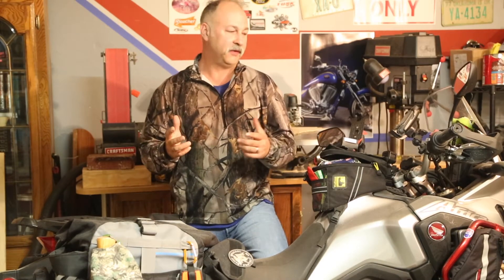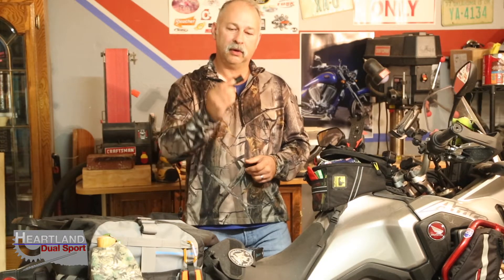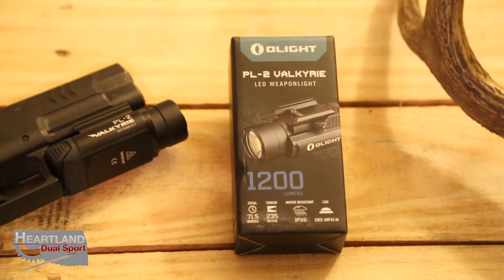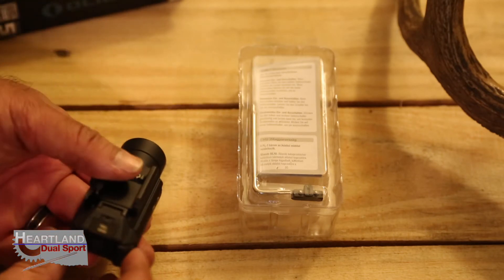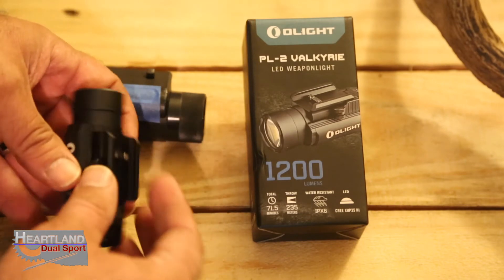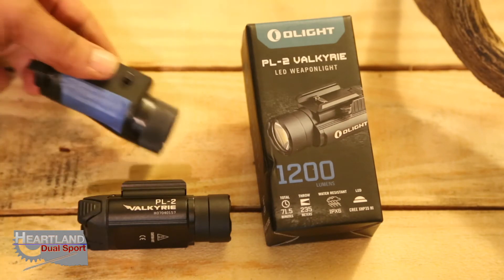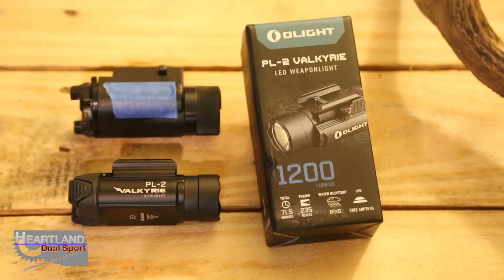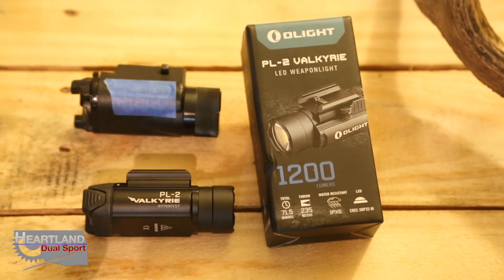Show and Tell Monday, Bright Weapon Light, under $100 Bucks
Gear For 2017 Moto Trips.
Wuben LT35 Tactical Light
Wuben Tactical Pen
Wuben FlashLight
SieDio Phone Case $40.00
Joey Travel Chair
BushWhacker Bags

New Camping Gear For 2017
SOG Folding Camp
Joey Chair

Angies Gear
Speed and Strength Helmet

StreamLight Strion
Streamlight Strion with Charger,

EKLIPSE Black Cobra Charger System
EKLIPSE Jumper Cable System

Sena 20s
Mini Tripod
GoPro Tool
GoPro Hero 3 Case
Wasabi Power Pack
Wasabi Battery Pack GoPro4

Kim Latitude Jacket
Kim Latitude Pants
Full Body Armor

Hennessy Hammock
Eaglesnest Hammock
Yukon Hammock
YuKon Outfitters Rain Fly
Yukon Dry Bags
MSR International Stove
LightLoad Towel
Rok Straps
Jet Boil Coffee
Clark NX270

Spot Gen 3
Refer a friend from Spot
My ESN Number is 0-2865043
Sena 20’s